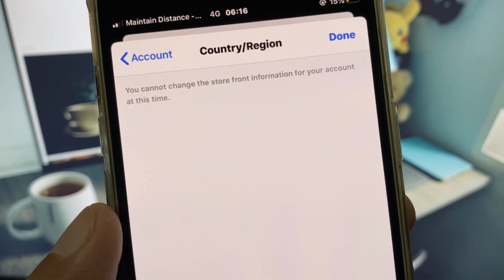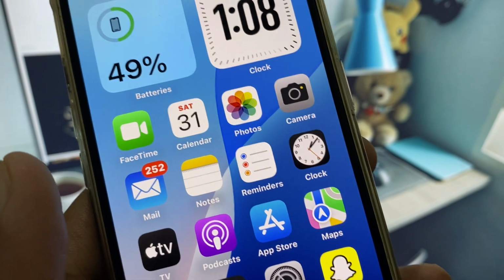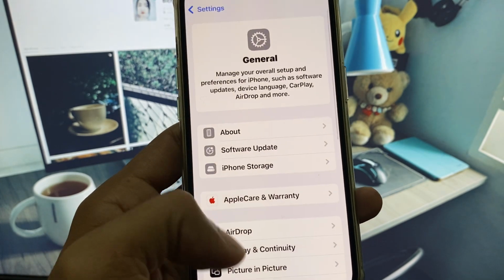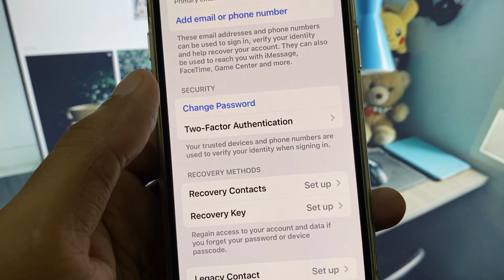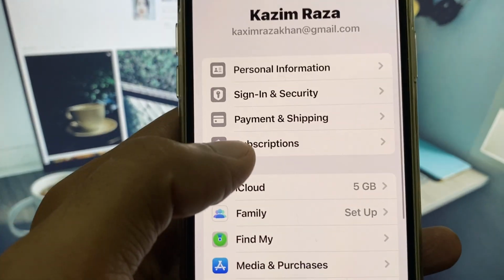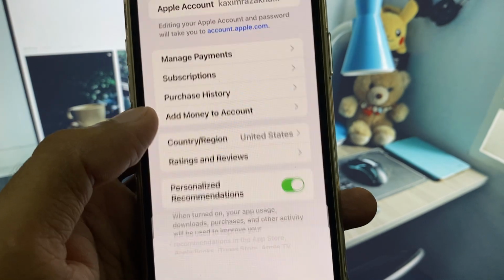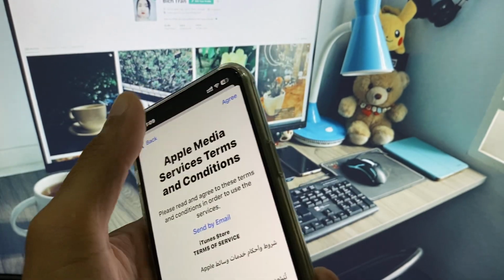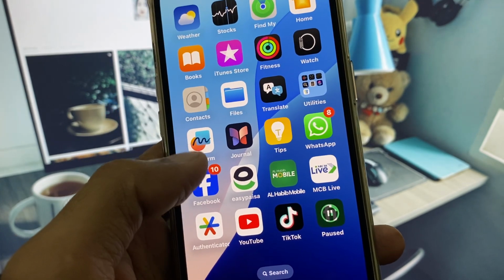You Cannot Change the Storefront Information for Your Account at This Time – Fix iPhone iOS 2025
🌍 Seeing this message on your iPhone?

**"You cannot change the storefront information for your account at this time"**

This 2025 guide from UnlockiOS Tech will help you fix the App Store region/storefront error in iOS 17 & iOS 18.

✅ In This Video:
• Why you can't change your App Store country or region
• What “storefront information” means
• How to cancel subscriptions that prevent country change
• What to do if you’re part of Family Sharing
• Step-by-step fix to update your Apple ID region settings

🛠 Works With:
iPhone 6 to iPhone 16